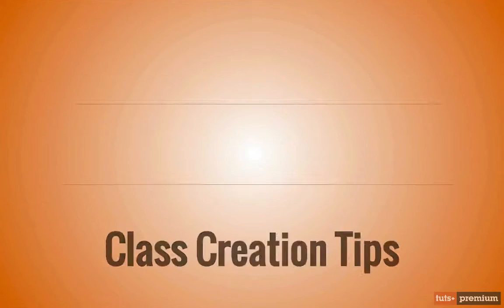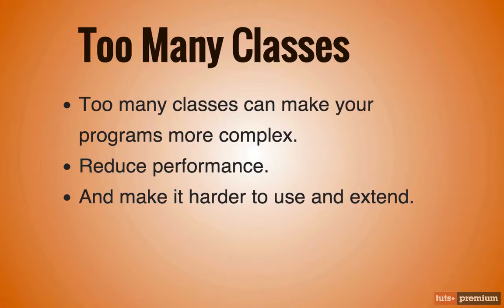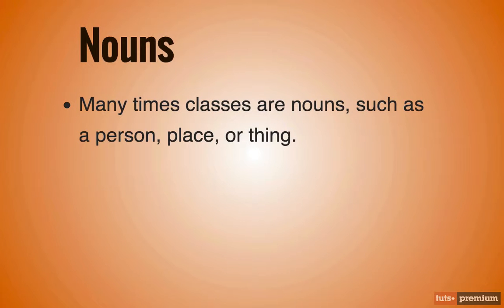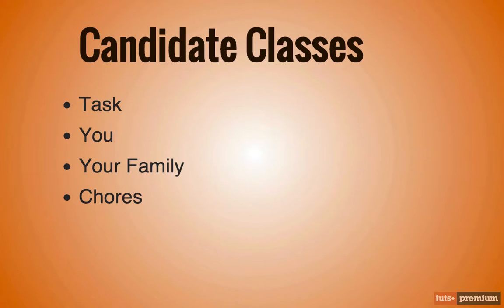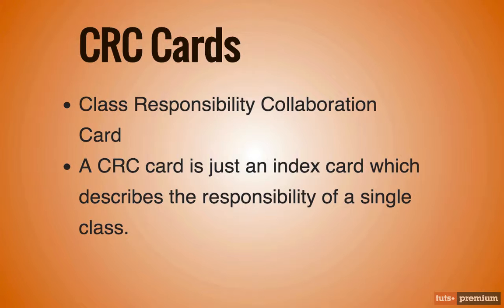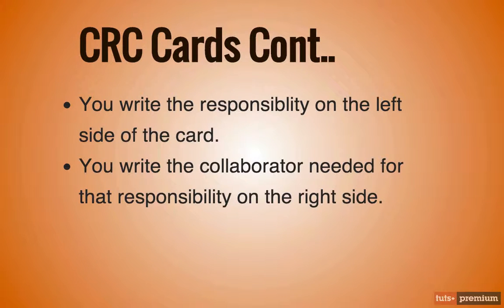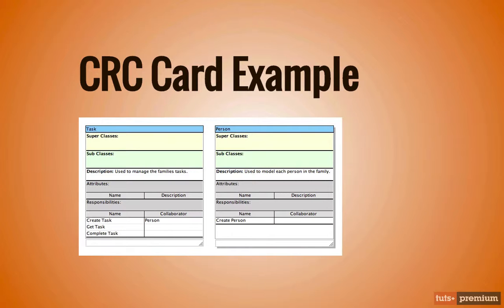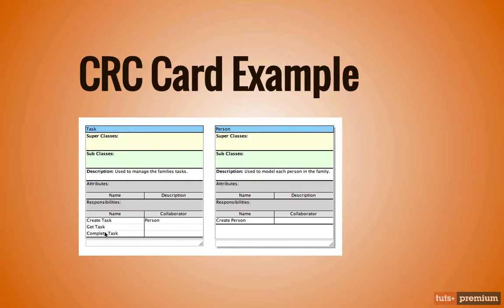13 Class Creation Tips